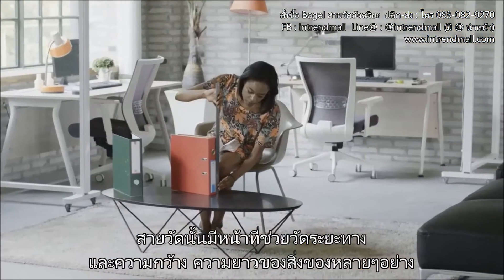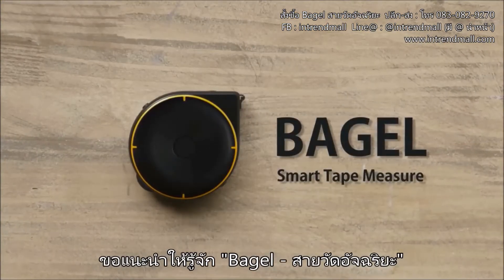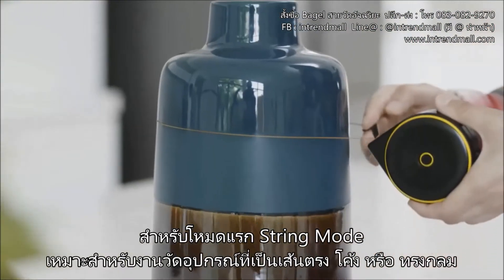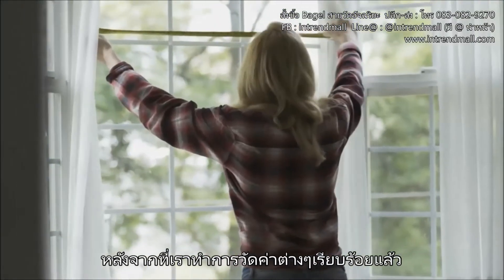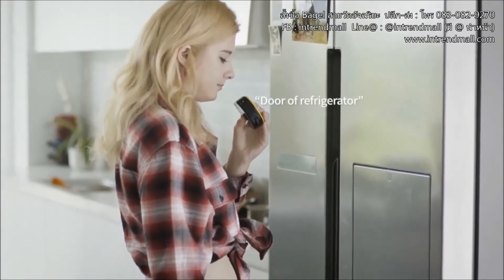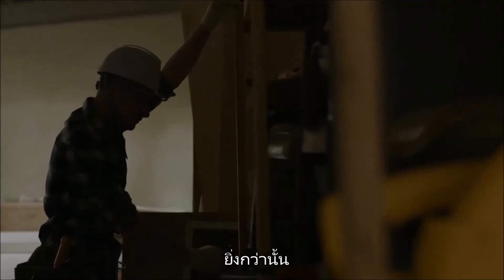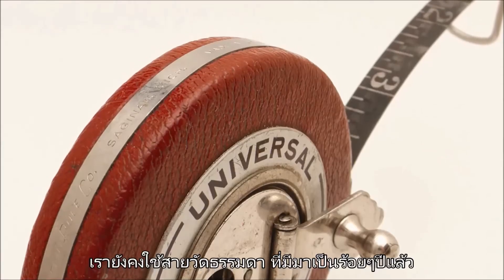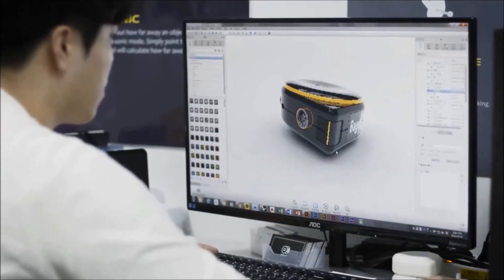Bagel Measure Tape สายวัดอัจฉริยะ จัดจำหน่ายโดย INTRENDMALL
Bagel: ครั้งแรกของโลก! กับสายวัดอัจฉริยะ

Bagel คือ สายวัดอัจฉริยะ ที่จะช่วยให้คุณสามารถวัด, จัดการ, วิเคราะห์ทุกๆการวัดของคุณได้อย่างง่ายดาย!
มาพร้อมโหมดการวัดถึง 3 โหมดด้วยกัน ทำให้คุณสามารถวัดของทุกอย่างได้อย่างไม่มีปัญหา ยิ่งไปกว่านั้นยังสามารถจัดเก็บค่าการวัดโดยวิธีการอัดเสียงและส่งข้อมูลไปยังแอปพลิเคชั่น

Bagel นั้นใช้งานง่านมาก เพียงเลือกโหมดการใช้งานจาก 3 โหมด .. วัด .. กดปุ่มจัดเก็บค่าการวัด!

โหมดการทำการของ Bagel
1. String Mode : คุณสามารถใช้งานโหมดนี้ได้เหมือนการใช้งานสายวัดทั่วๆไป เชือกของBagel นี้มีความแข็งแรงมากพอที่คุณจะวัดของทุกอย่างที่ต้องการได้เลย (ความยาวสูงสุด 3 เมตร)
2. Wheel Mode :  โหมดนี้จะเหมาะมากเวลาที่คุณต้องการวัดอะไรก็ตามด้วยมือข้างเดียว ไม่ว่าจะเป็นความยาว ความกว้าง แค่เปลี่ยนBegel ให้อยู่ใน Wheel Mode เท่านั้นเอง นอกจากนี้ Wheel Mode pังเหมาะกับการวัดสิ่งของที่มีรูปทรงโค้ง (ยาวสูงสุด 10 เมตร)
3. Remote Mode : หากคุณต้องการวัดความยาว หรือความกว้างของพื้นที่ ที่คุณไม่สามารถเอื้อมถึงได้ ใช้ Remote Mode สิBagel มีเซ็นเซอร์แสงอัลตราโซนิค ที่เมื่อชี้ไปที่วัตถุใด้ก็จะสามารถรู้ความห่างของวัตถุนั้นกับBagel ได้ง่ายๆเลยล่ะ! (ความยาวสูงสุด 5 เมตร)

Additional Features
✪ Saving Data & Voice Memos : หลังจากที่วัดค่าเรียบร้อยแล้ว แค่คลิกที่ปุ่มจัดเก็บก็เป็นการจัดเก็บข้อทมูลที่วัดมาได้อย่างรวดเร็ว ยิ่งไปกว่านั้น ยังสามารถเลือกอัดเสียงเพื่ออธิบายว่าค่าที่จัดเก็บไปเป็นค่าของการวัดอะไรได้อีกด้วย
✪ Bluetooth Connectivity : เราคงไม่เรียกBagel ว่าอัจฉริยะ ถ้าBagel ทำได้แค่ที่กล่าวมาข้างต้น.. แต่เพราะBagel นั้นสามารถเชื่อมต่อ Bluetooth และส่งต่อข้อมูลการวัดทั้งหมดไปยัง Smartphone ได้เนี่ยสิ! โคตรอัจฉริยะ
✪ Mobile App : ใช้แอป bagel สิ แล้วคุณจะไม่ต้องกลัวค่าที่วัดได้หายไปอีกเลย! คุณสามารถส่งข้อมูลการวัดทั้งหมดที่ถูกเก็บอยู่ใน Voice memo นั้นออกมาเป็นข้อมูล CSV เพื่อใช้งานต่อได้ทันที
ถ้าหากคุณต้องการรู้ความก้าวหน้าทางร่างกายของคุณ ก็สามารถเปิดกราฟในแอป เพื่อดูการเปลี่ยนแปลงได้เช่นกัน
✪ สามารถรองรับการใช้งานทั้ง iOS และ Android

✪ Internal Memory : คุณไม่จำเป็นต้องเชื่อมต่อBagel กับ Smartphone ทุกครั้งที่ต้องการดูค่าการวัด เพราะBagel มี Memory อยู่ภายในตัวเอง สามารถจัดเก็บค่าการวัดได้มากสุด 100 ค่าเลยทีเดียว!
✪ Battery : ไม่ต้องห่วงเรื่องการเปลี่ยนแบต เพราะในตัวของBagel นั้นมีแบตอยู่ภายในสามารถอยู่ได้ถึง 24 ชั่วโมง และใช้งานต่อเนื่องได้ 8 ชั่วโมง และชาร์ตได้ด้วยสาย micro USB ทั่วไป
✪ Selectable Units : Bagel เหมาะสำหรับทุกคน ไม่ว่าึคุณต้องการหน่วยวัดเป็น นิ้ว เซ็นติเมตร หรือ มิลลิเมตรBagel ก็สามารถวัดได้ทั้งหมด และในแอปพลิเคชั่น คุณสามารถเลือกหน่วยได้ทั้งฟุต หรือ เมตรได้อีกด้วย
✪ Accuracy : เราได้ทำการทดลองความแม่นยำของเซ็นเซอร์ที่จะเอามาทำBagel เยอะมาก แต่สุดท้ายแล้วยังไม่ดีพอ ทำให้เราได้พัฒนาเซ็นเซอร์ของเราขึ้นมาเองและได้จดสิทธิบัตรเรียบร้อยแล้ว เปอร์เซนต์ความผิดพลาดของBagel อยู่ที่ 0.5% (ภายใต้สภาวะอุณหภูมิห้อง)
✪ Durability : ตัวกรอบของ Bagel ทำจาก polycarbonate ซึ่งขึ้นชื่อเรื่องความแข็งแรง ทนทาน

Inbox FB : intrendmall
Line@ : @intrendmall (มี @ นำหน้า)